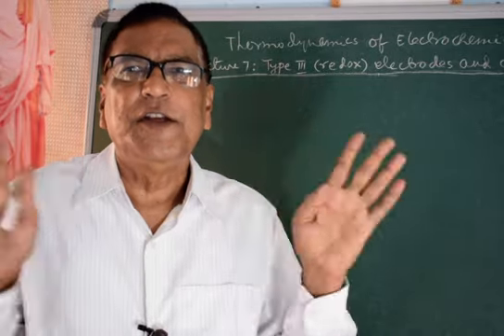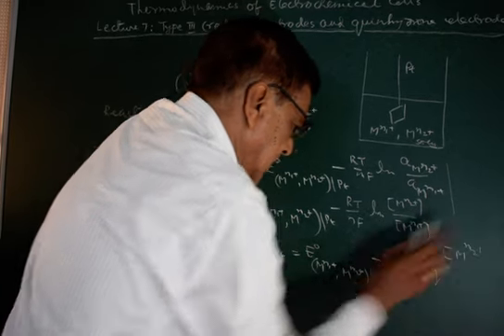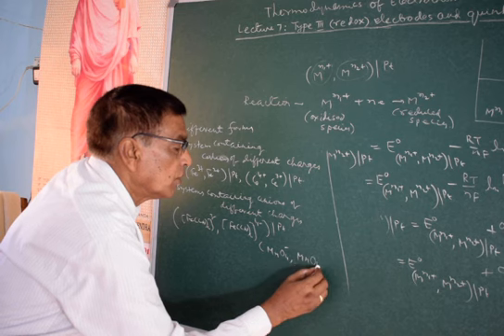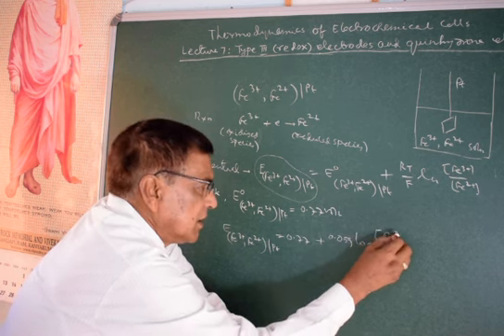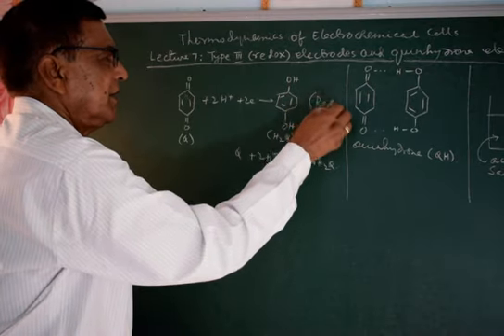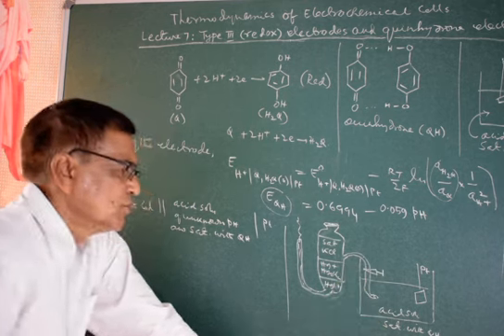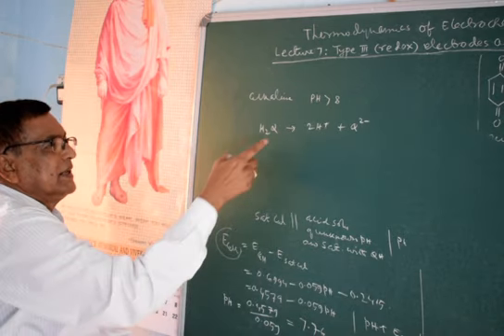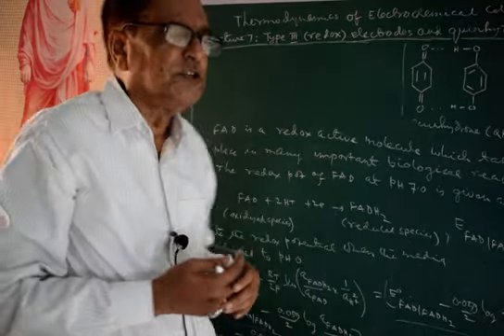TD of cells. Lec 7 : Type III (redox) electrodes and hydroquinone electrode.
This lecture contains redox electrodes in details with an example for illustration and a problem set in GATE 2014. Hydroquinone electrode is discussed fully. A cell is constructed with this electrode to find pH of an acid solution. One problem appeared in TIFR adm. test, 2014 is solved in this context. Next lecture will contain description of glass electrode in details. Correction: charge of dichromate ion is -2 which is mistakenly shown as -1.